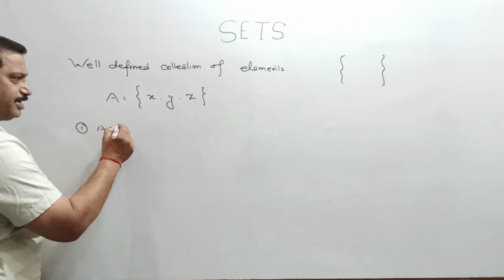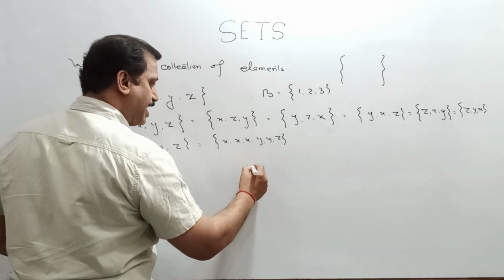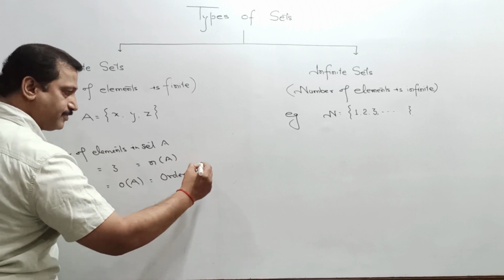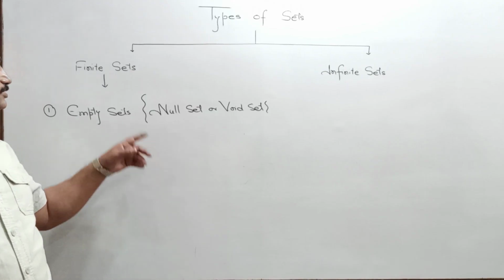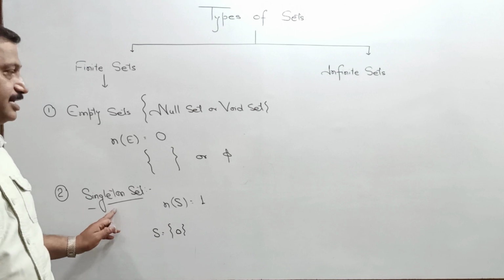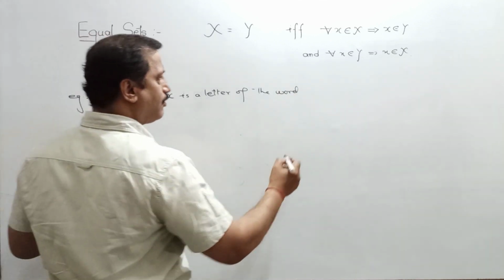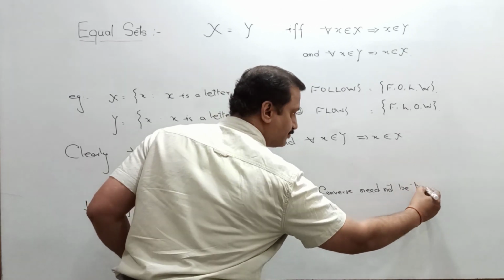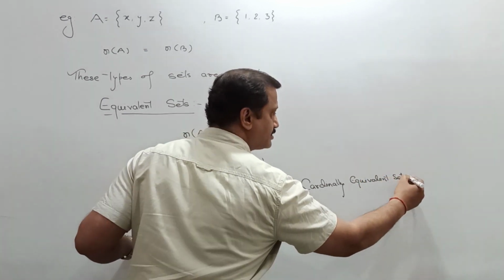TYPES OF SETS | PART 2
Types Of Sets ,Finite &Infinite Sets
Equal Sets
Empty Sets
Cardinal Number Of Sets
Are Discussed In This Video